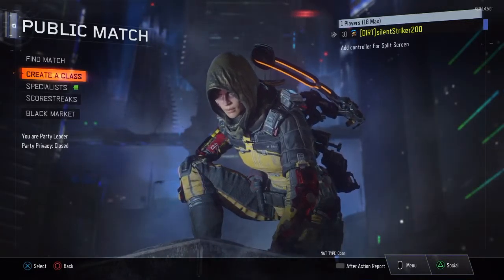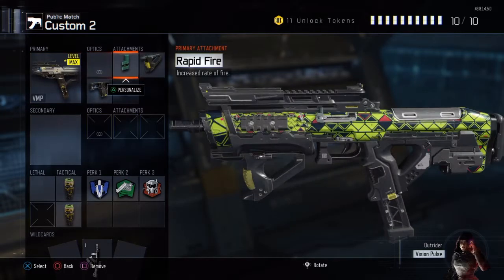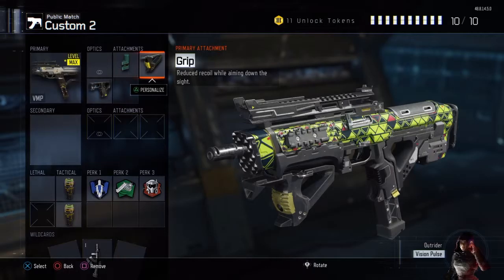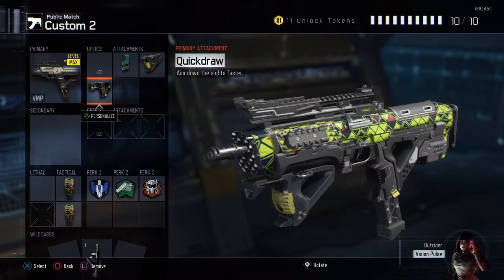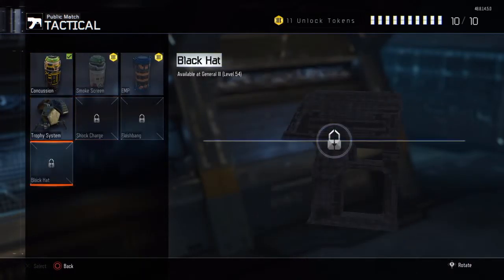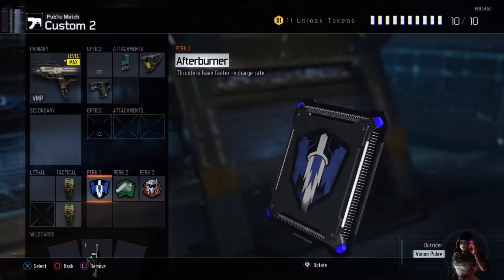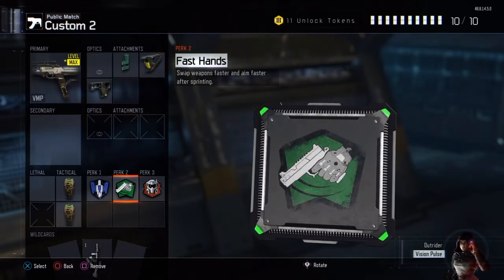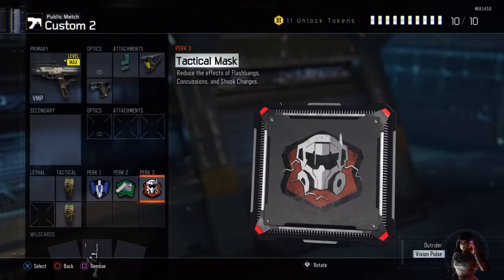BEST CLASS - VMP!